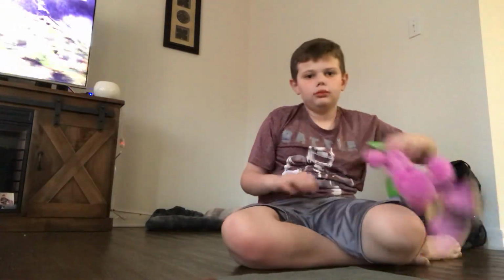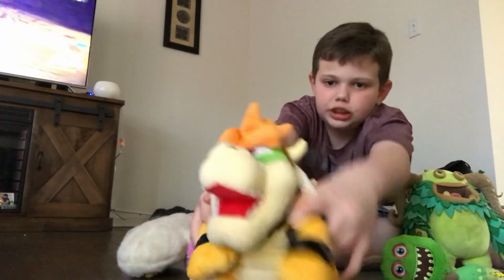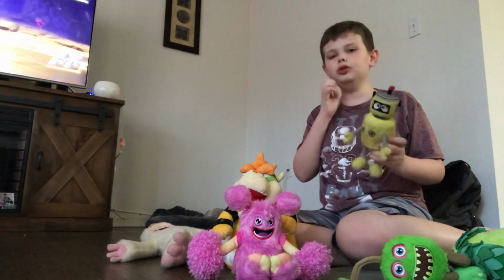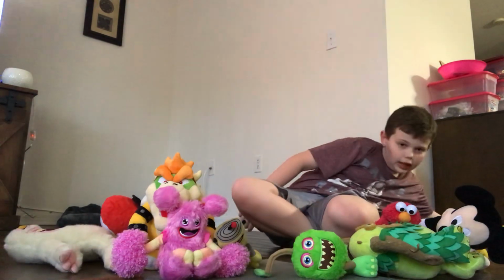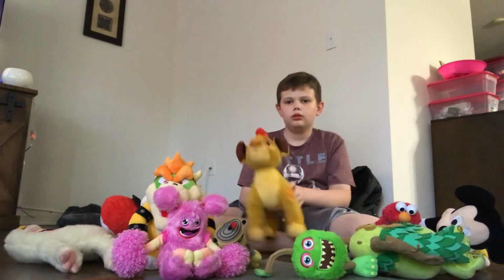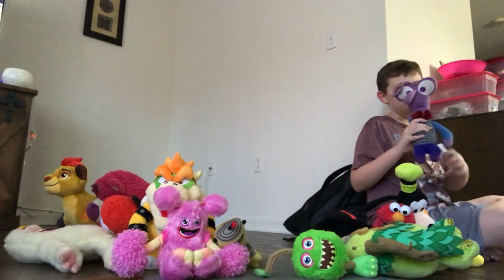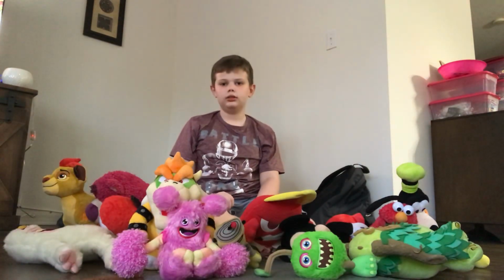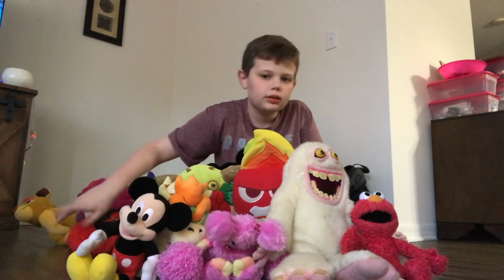Some of my plushies